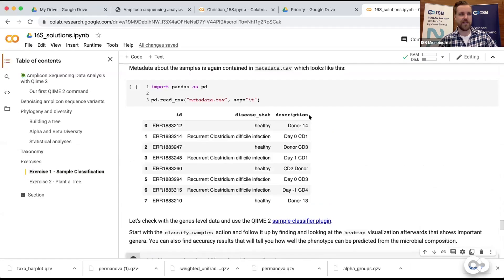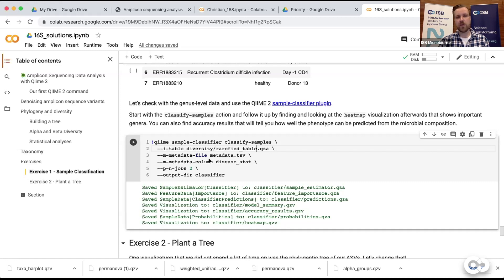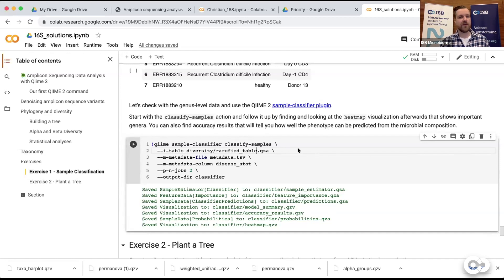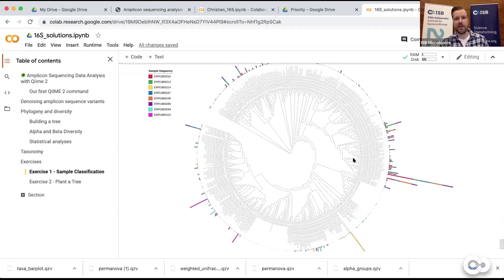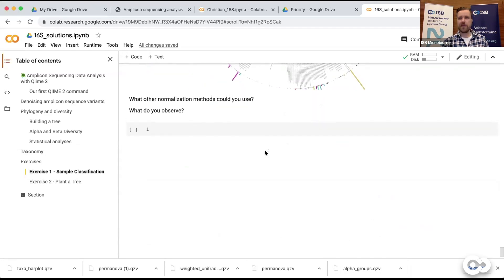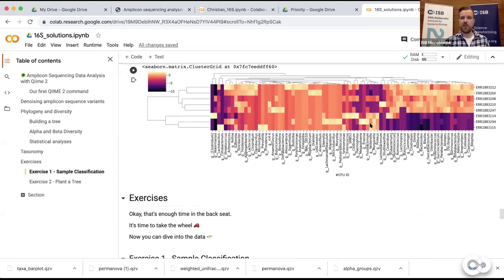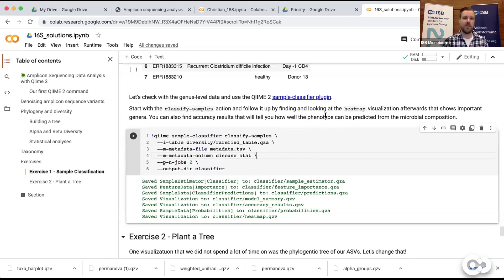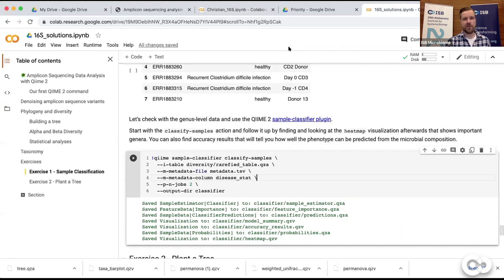Course: Analyzing amplicon sequencing data with Qiime 2 - pt. II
Christian Diener, PhD
Washington Research Foundation Distinguished Research Scientist, ISB

HARNESSING OUR INNER ECOLOGY TO TRACK AND TREAT DISEASE
A virtual course and symposium on the microbiome and its future role in precision medicine | October 15-16, 2020

ISB hosted a series of events in October 2020 that highlighted recent in silico, in vitro, and in vivo advances towards engineering the gut microbiome to resolve complex diseases. These events were virtual and free. The intended audience was graduate students, postdocs, principal investigators, industry scientists, educators, and clinicians from across the globe.